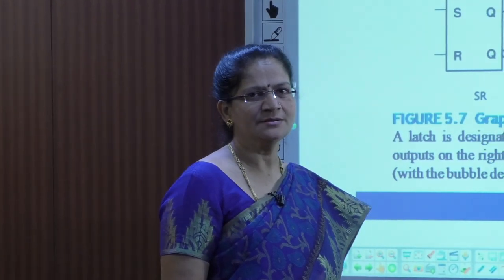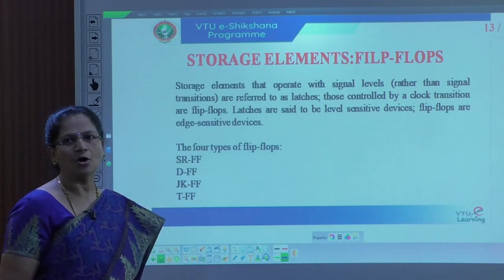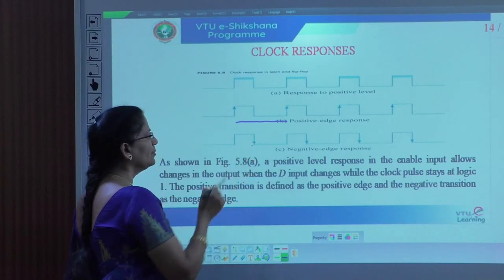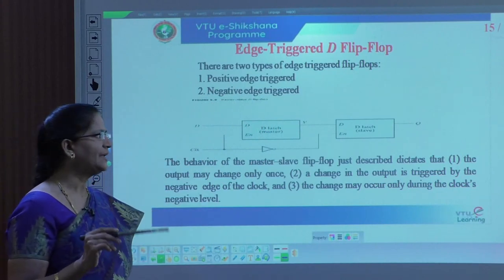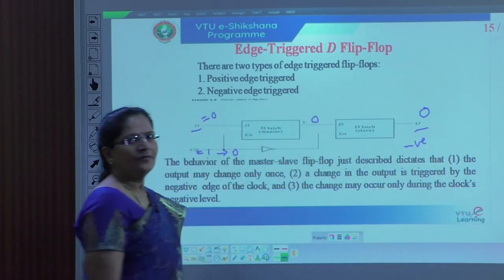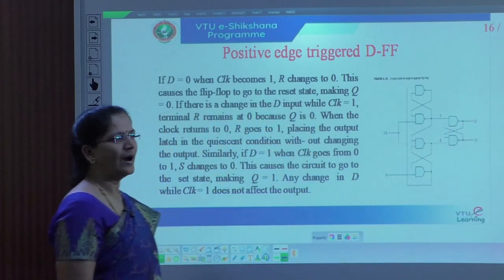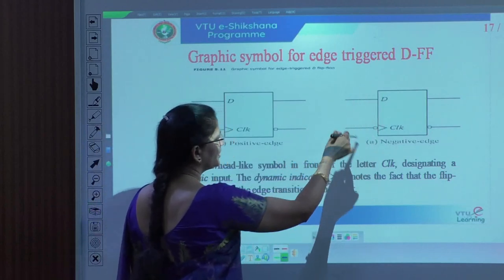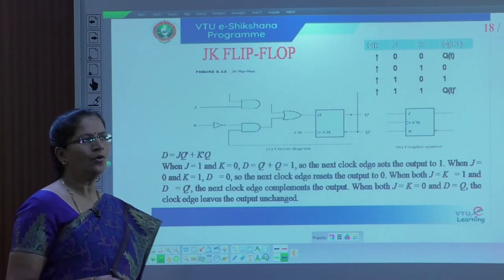Module 2 - Lecture 08